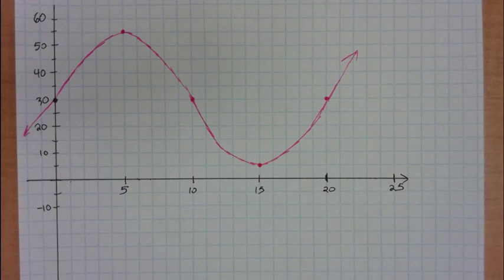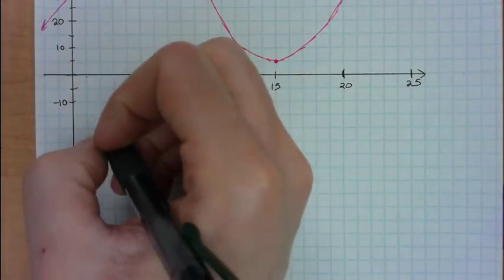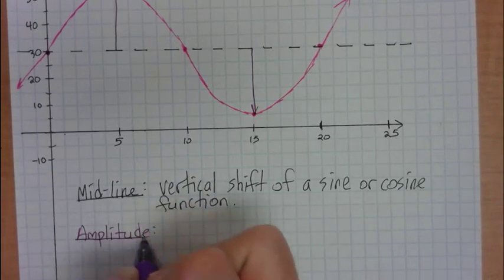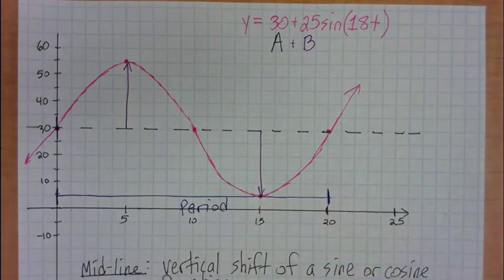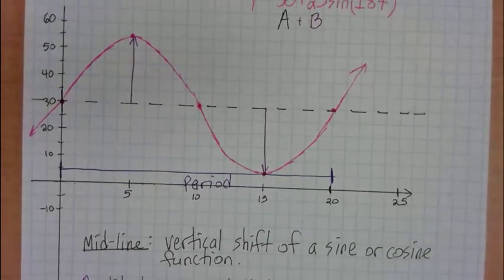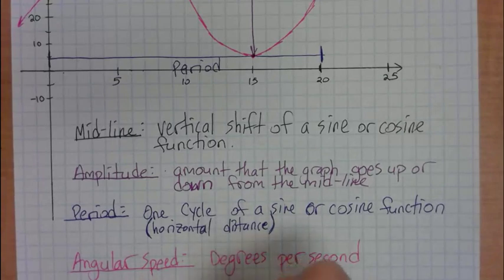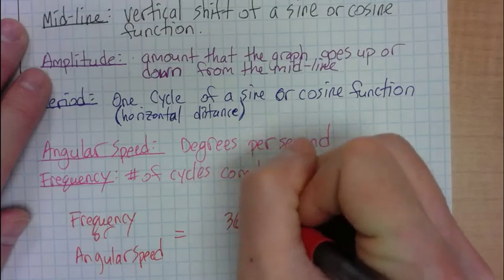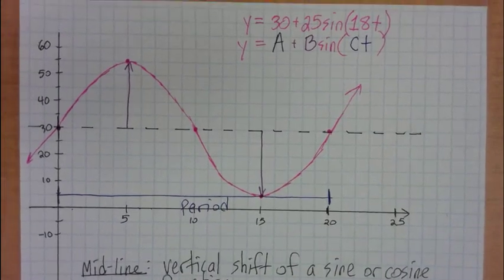Sine Graph Vocabulary